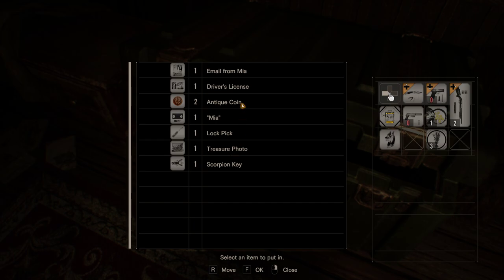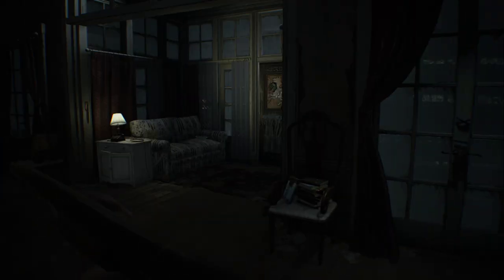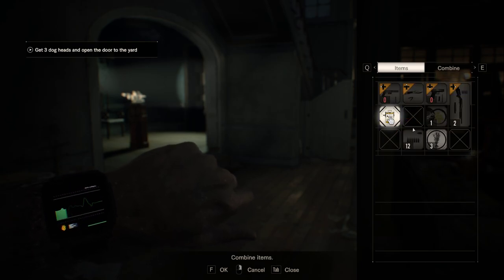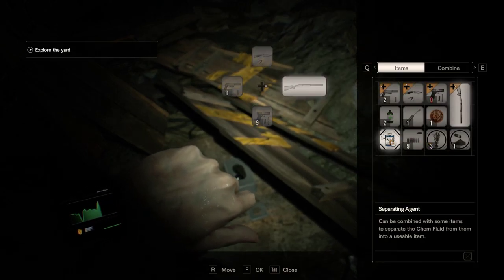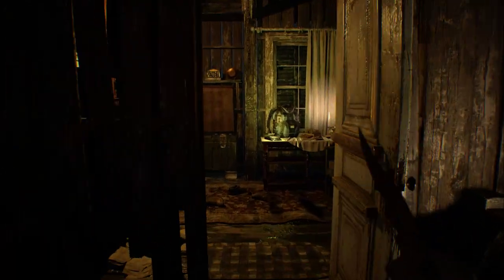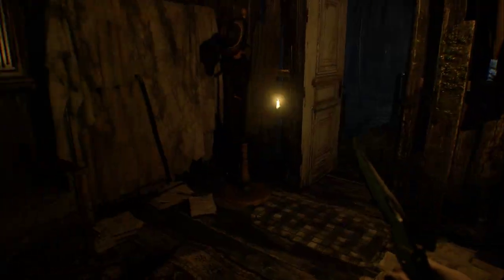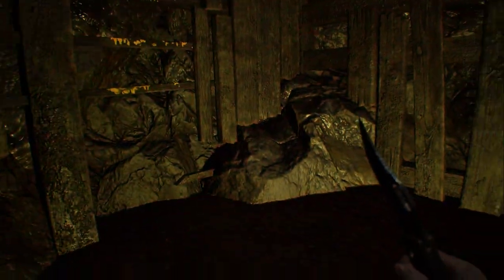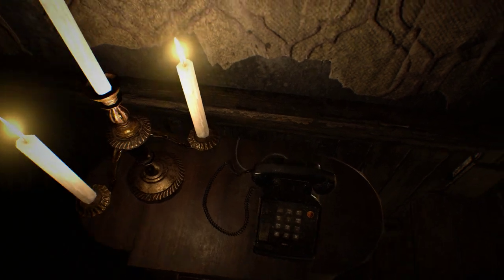Crafting the Flame Thrower in Resident Evil 7 Part 4 PC Gameplay Walkthrough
This playthrough we have Resident Evil 7. Developed and published by Capcom and released January 23, 2017. I purchased the game via Steam from the app. In part four we craft the flame thrower from parts found in one of the houses on the Baker homestead. Enjoy!